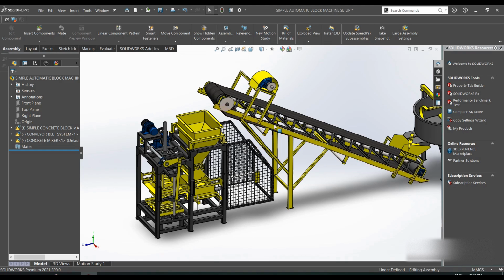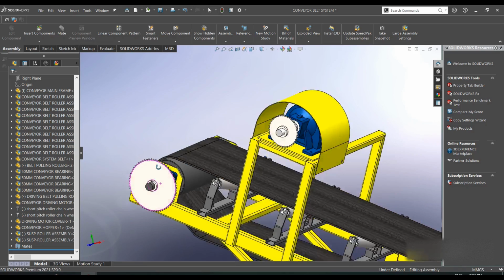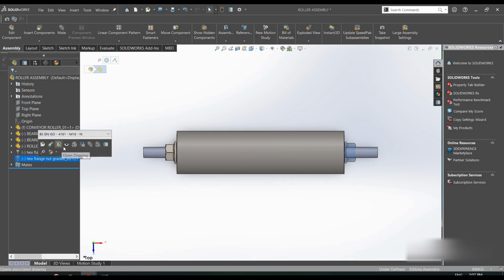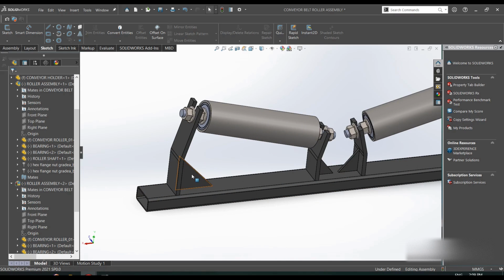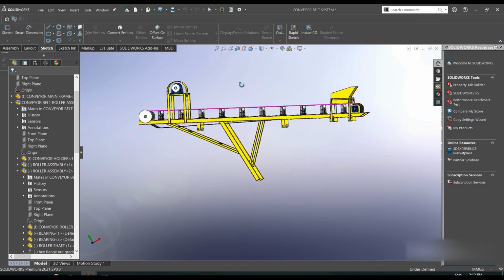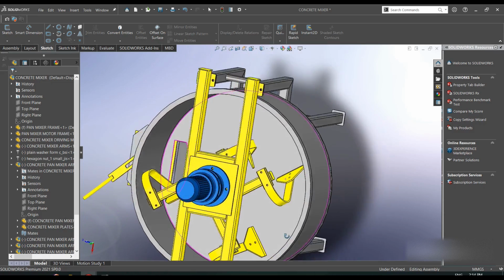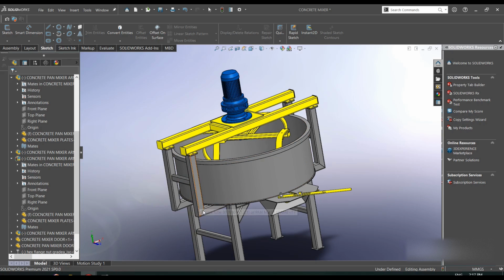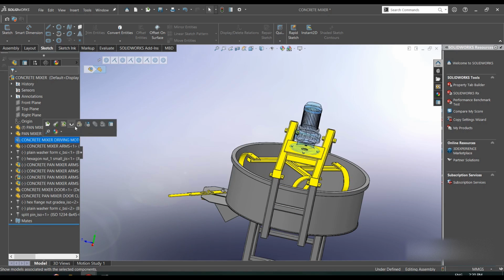CONCRETE BLOCK MACHINE CONVEYOR BELT AND PAN MIXER "3D MODEL" SOLIDWORKS TUTORIAL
Today's video is a follow up on the previous video and we shall talk about the pan mixer and conveyor belt system. Enjoy the video.
I will try to reply ASAP.